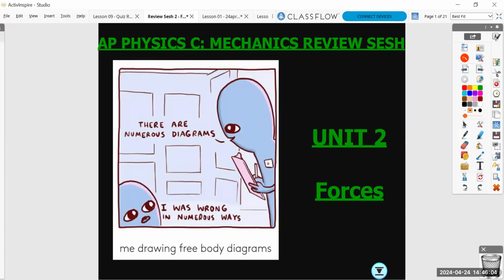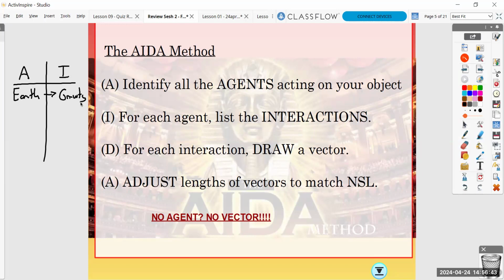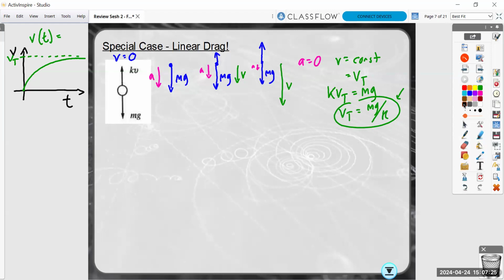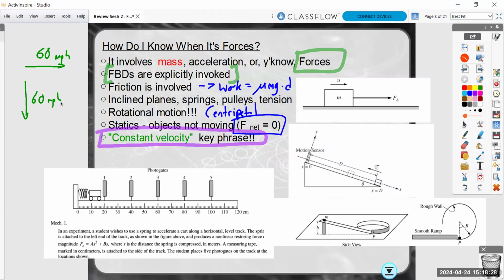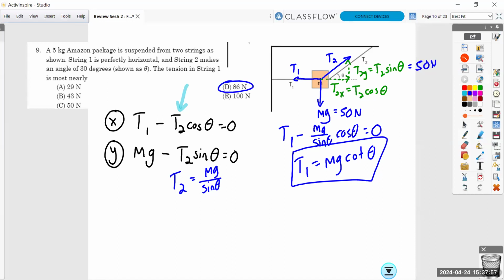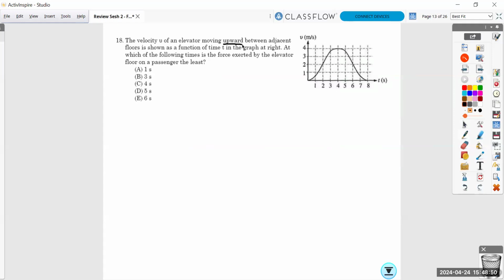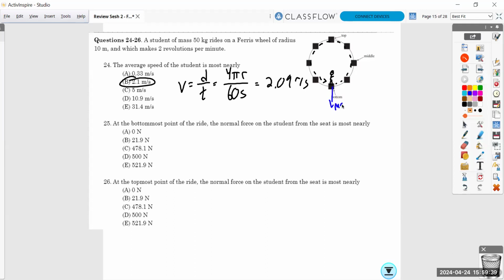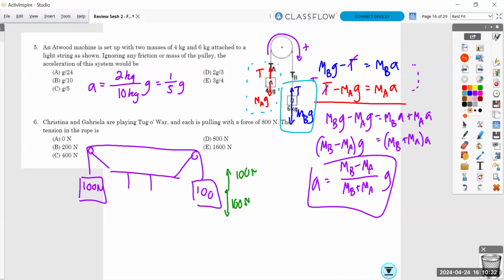APC Review Sesh 2 - Forces (2024)